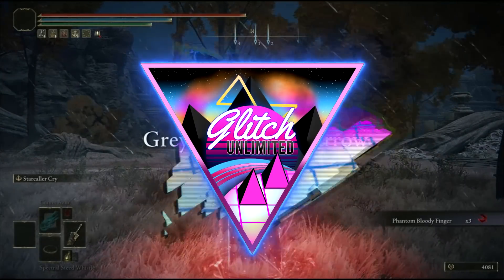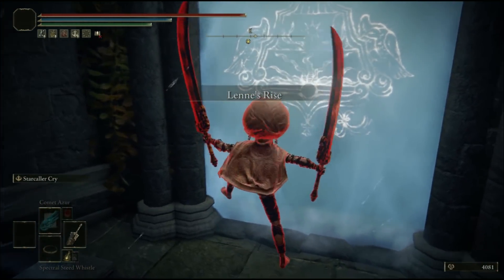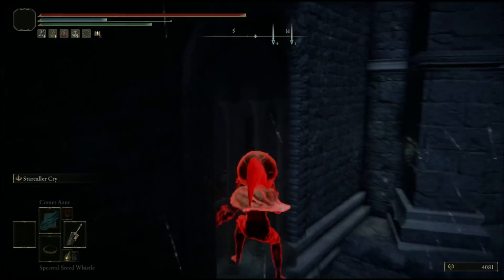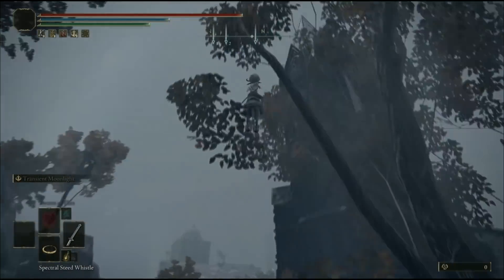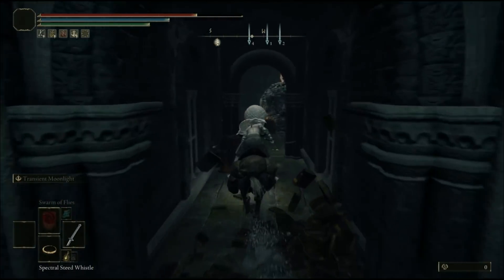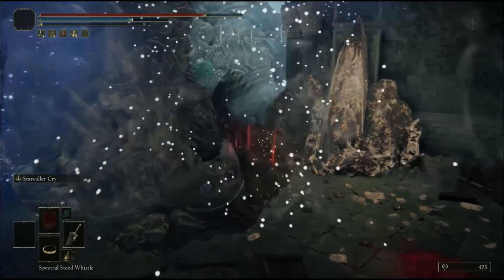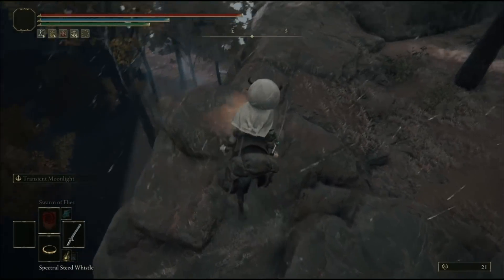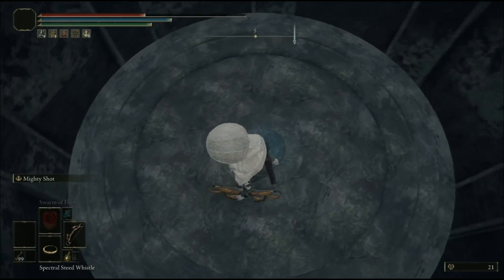Elden Ring - 80 MILLION RUNES! Rune Exploit! NEW AFK Farm! AFTER PATCH! Early Game! Bad News...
Hey, today I'm going to be showing discussing the NEW AFK RUNE Exploit on Elden Ring! These Players are now acquiring up to 80 Million Runes! Which is How They Level Up Fast! They are doing this Early Game! AFkers are currently considering this as "Best Rune Farm" method you can do right now. I don't recommend it as there are other ways to get that amount.

0:00 I Invaded Someone that Was In a Tower! | Bad News AND Good News!